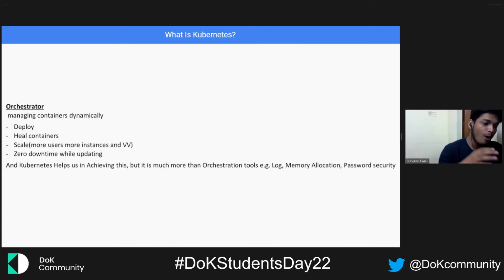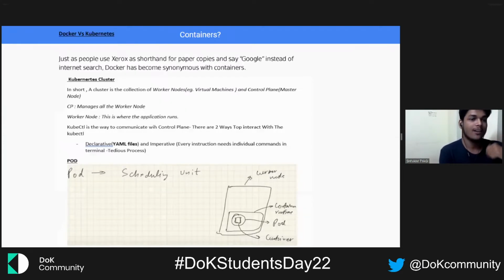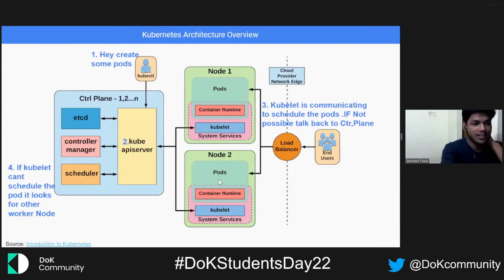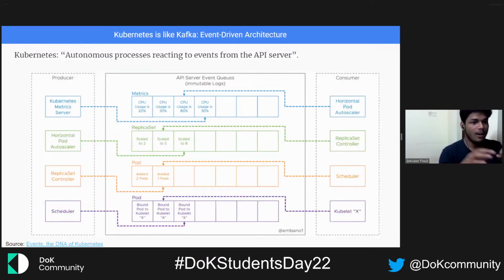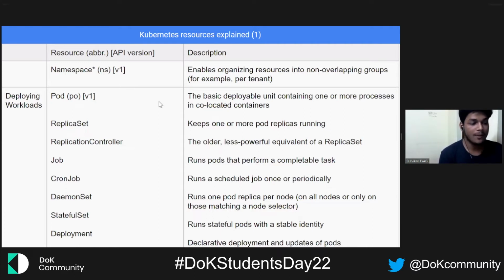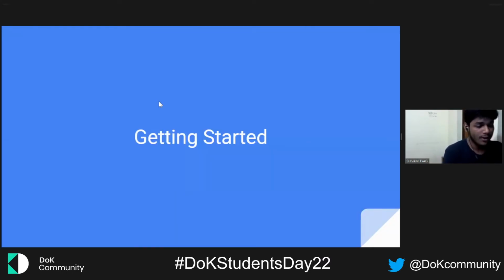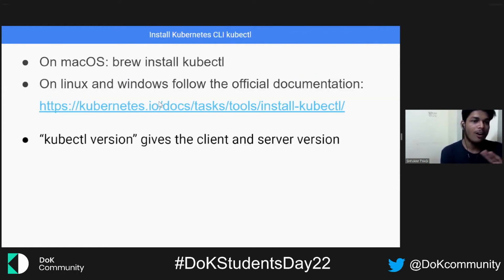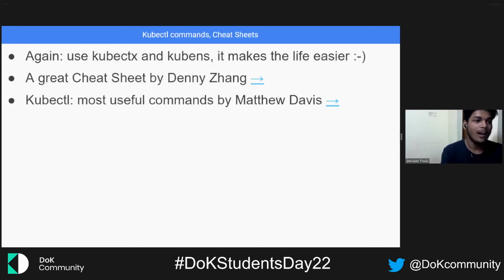Kubernetes Made Easy - Shivam Tyagi (DoK Students Day 2022)